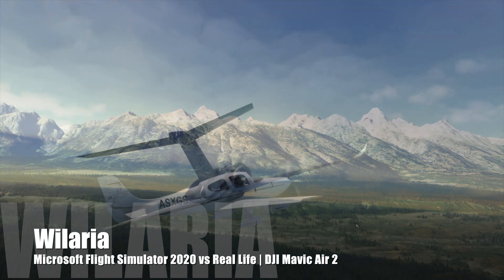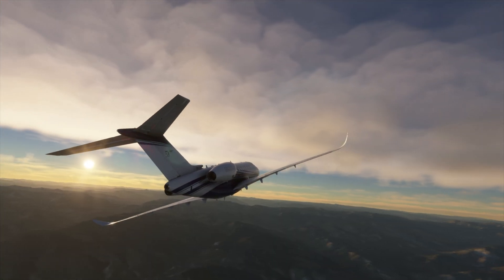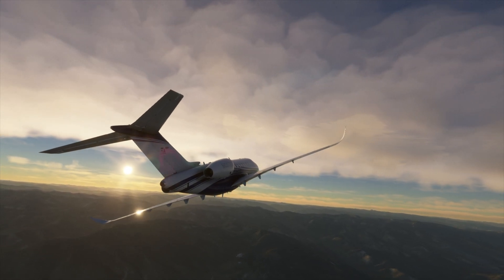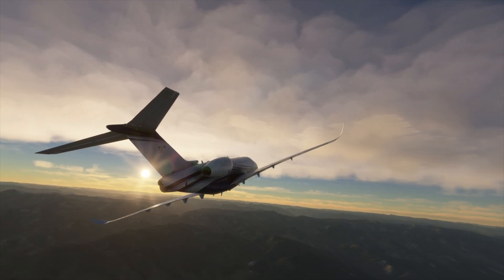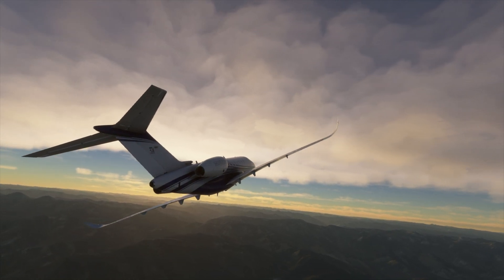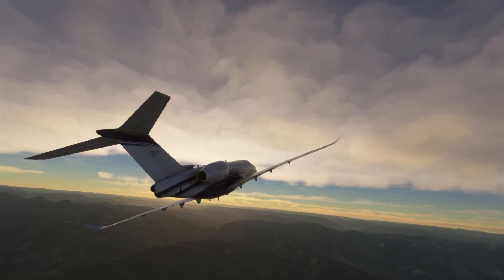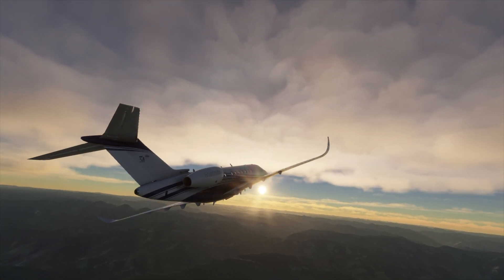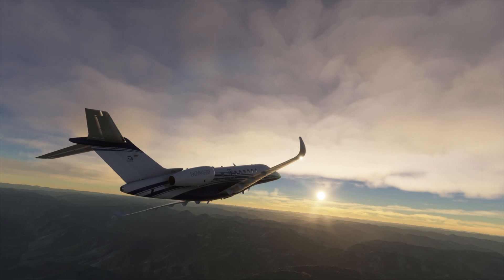Microsoft Flight Simulator 2020 VS Real Life | DJI Mavic Air 2 | MSFS2020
The newly released Microsoft Flight Simulator 2020 has raised the bar for realistic depictions of the world by streaming Bing maps data into the sim, along with Azure AI technology to place trees and objects. In this video we will show just how accurate it can be compared to footage from the real world, taken by the DJI Mavic Air 2. We set up the in game drone camera controls to match as closely as possible to the real drone, and matched time of day, year, and sky conditions and closely as possible. We will grade the real life footage to match Flight Simulator as close as we can to give it a fair look.